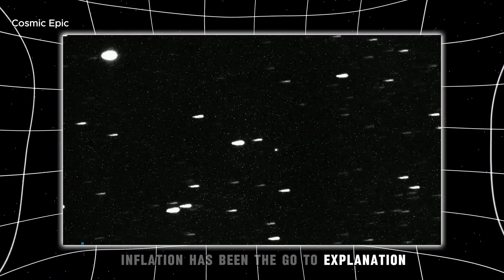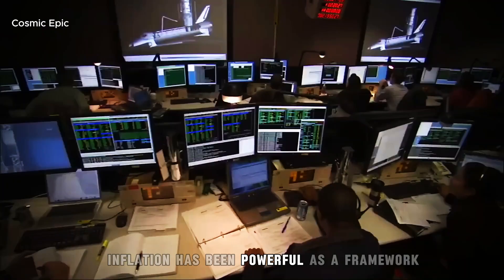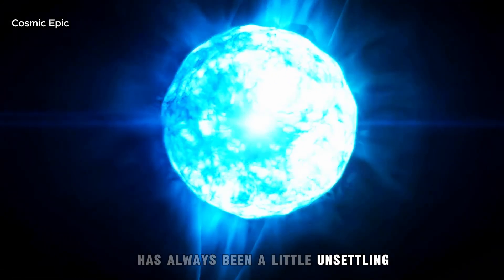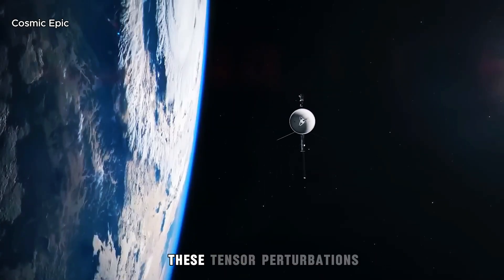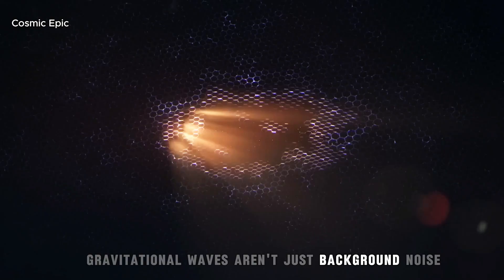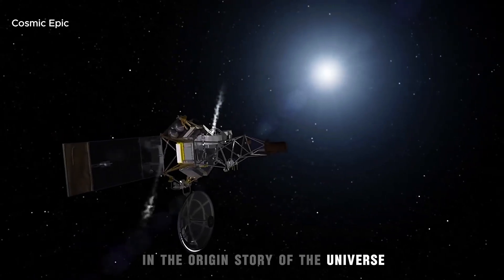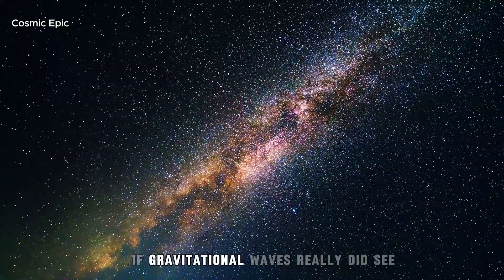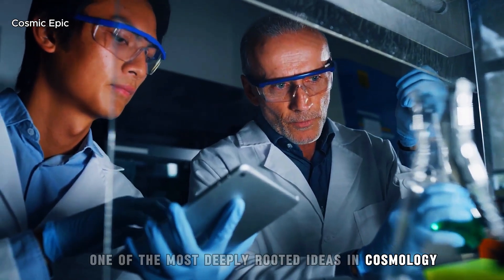Top Cosmologist Reveals NEW Model Rewrites Big Bang Story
Inflation Without the Inflaton – A New Model Rewrites the Big Bang Story

For over 40 years, cosmic inflation has been the leading explanation for the universe’s first moments — a rapid expansion faster than light that smoothed the cosmos after the Big Bang. But what if inflation never happened? A groundbreaking new study suggests we might not need the mysterious “inflaton” field at all.

In this cinematic deep dive, discover how researchers from ICREA, Spain, and Italy are rethinking the origin of the universe using only Einstein’s general relativity and quantum mechanics. Their model puts gravitational waves — ripples in spacetime — at the very heart of cosmic creation, showing they could have seeded the structure of the universe without inflation.

You’ll learn:

Why inflation became the dominant theory in cosmology

The problems with the hypothetical inflaton field

How de Sitter space and quantum fluctuations can naturally generate density variations

Why gravitational waves might be the true architects of the cosmos

How upcoming missions like LiteBIRD, CMB‑S4, PICO, and LISA could confirm or refute this model

🌌 Why it matters: If proven correct, this theory could rewrite the story of the Big Bang, replacing inflation with a simpler, testable framework — no exotic physics required. It’s a bold challenge to one of cosmology’s most entrenched ideas.

📅 What’s next: Future CMB polarization measurements and primordial gravitational wave detections will be the ultimate test. The results could shift gravitational waves from a supporting role to the main character in the universe’s origin story.

If you’re fascinated by cosmology, astrophysics, and the quest to understand the universe’s birth, this is a journey you can’t miss.

👍 Like, 💬 Comment, and 📤 Share to keep the curiosity alive.